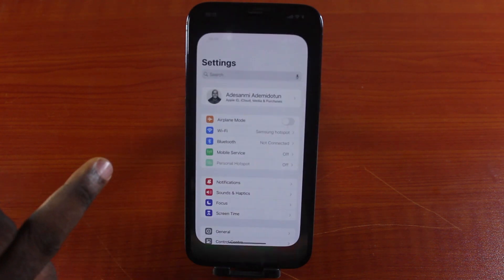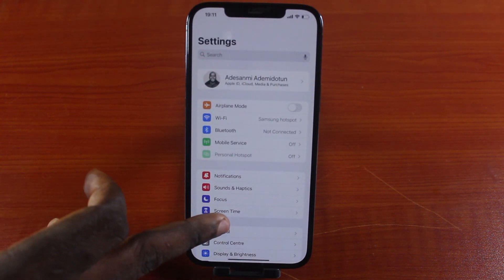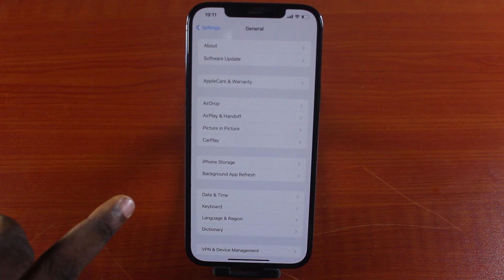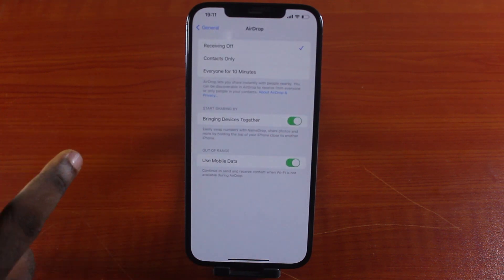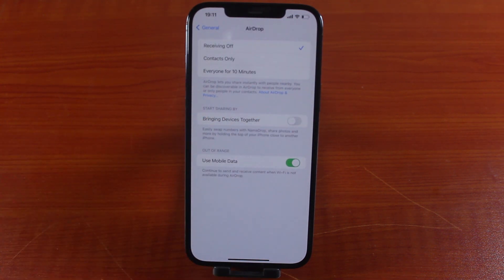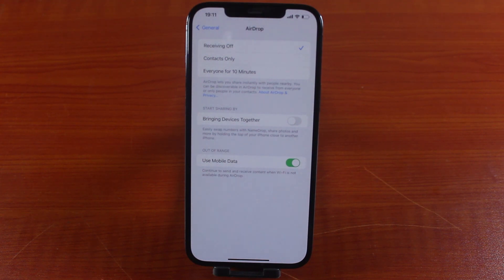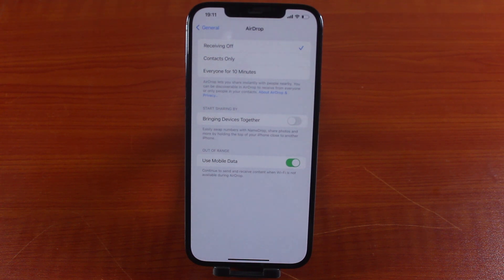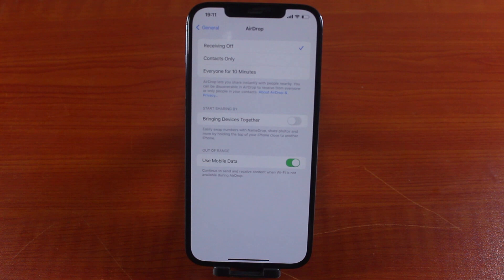How to Turn on iPhone Bump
What is an iPhone bump and how do you turn it off? In this video, you will learn everything about how to turn off iPhone bump and where you can access it on your iOS device.